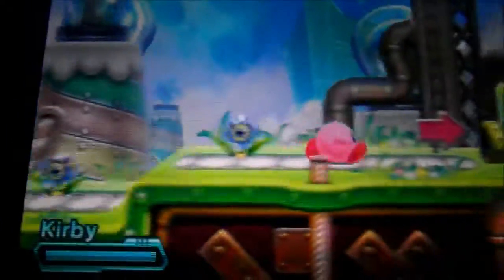Kirby: Planet Robobot Review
Kirby is back on the 3DS but this time he bringing a giant robot mech with him, but is Kirby second Kirby game just as good as 2014 Triple Deluxe? Find out in my review, enjoy!